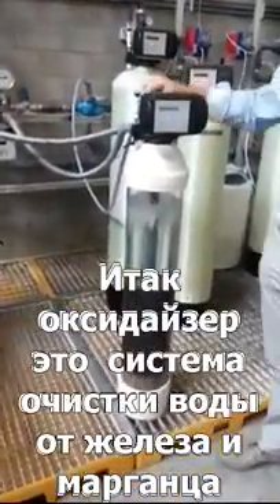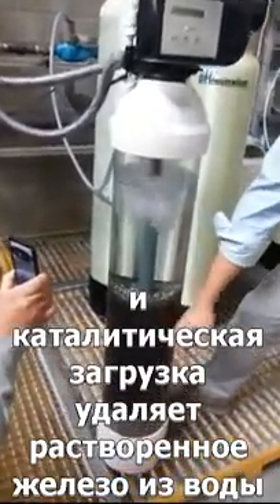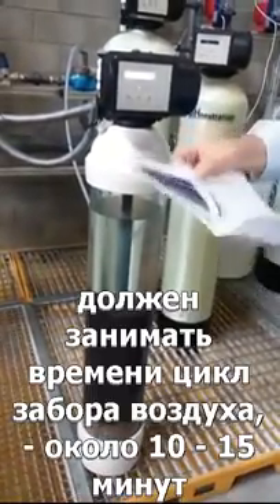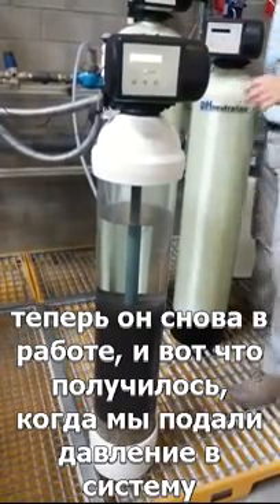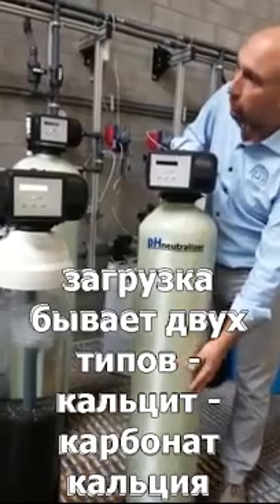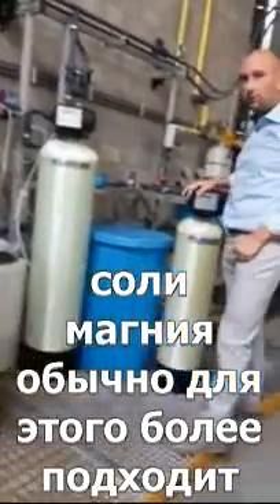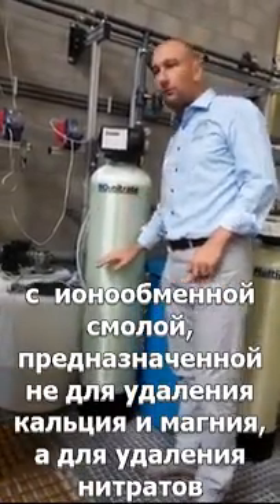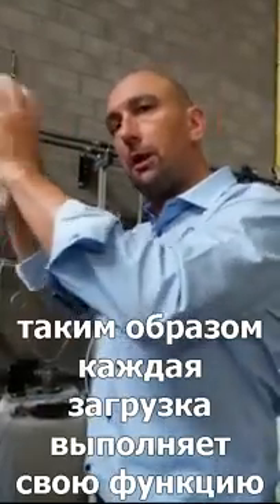Лекция по водоочистке от компании Erie Water Treatment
Лекция по водоочистке от компании Erie Water Treatment - Бельгия. Подробно описываются процессы окисления растворенного железа и переход его в не растворенное состояние. а также принцип работы оксидайзера. Объясняется понятие PH, его важность в процессе водоочистки. Рассказывают как работает PH-корректор. Также объясняется принцип анионного обмена при очистки воды от нитратов. В конце лекции лектор рассказывает  о применении мультикомпонентных загрузок для очистки воды от железа, солей жесткости, органических материалов и аммиака.